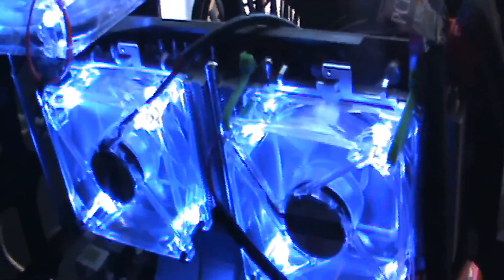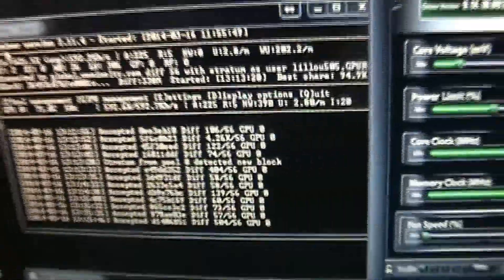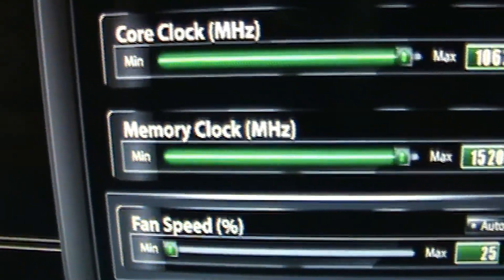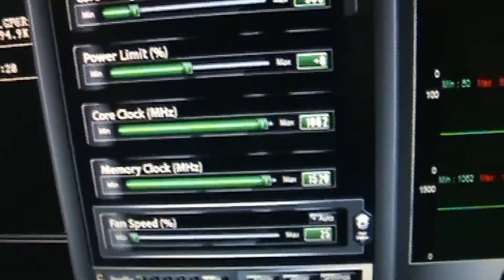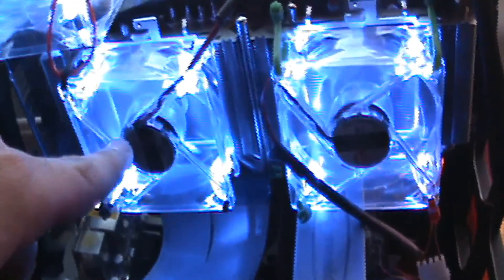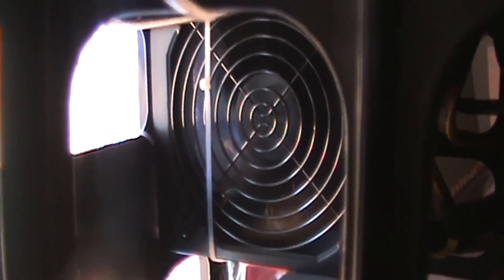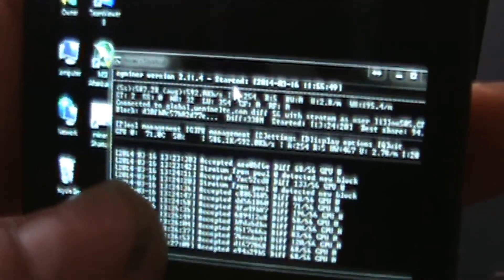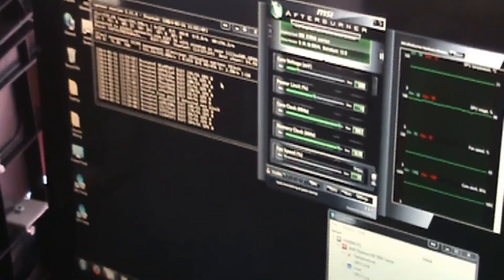Litecoin Mining Rig Update Single MSI 7950 Twin Frozr 3 Video Card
In this video I will show you my new Litecoin mining rig consisting of a single MSI 7950 Twin Frozr3 video card that I modified to stay cooler.

In this channel you will find many tutorials and

reviews on how to fix and do things with PC hardware

and software.  You will learn how to replace hard

drives RAM, disk drives and much more.  Also you will

learn about many software including antivirus, tune Up

utilities, video and audio, document managing, and many

other tools.  Another big part of this channel has to

do with game reviews and tutorials.  So you will see a

little bit of everything!

Welcome to PC Help 4 Beginners. These videos are

dedicated for beginner and novice people that want to

learn how to operate, fix, and upgrade computers on

their own. Through these videos you will become self

sufficient with your PC and not have to rely on

computer techs to help you with your PC problems.

We all know that in today's world PC knowledge is

power! There are many things that every PC owner should

know. Maintaining your PC is easier than you think.

Also computer repairs and purchases do not have to cost

as much. After learning the material in these videos

you will know how to fix any problem on your PC and

also learn how PCs work and how to build them.

tune-up.